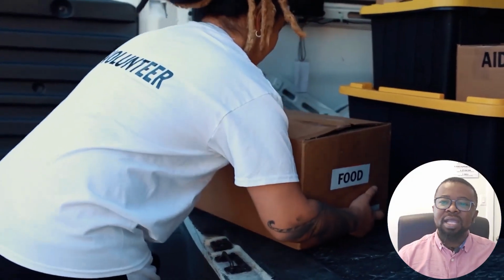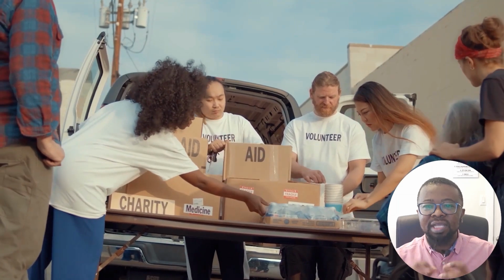The Ultimate Guide To Landing International Student Jobs: Top Tips And Tricks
Are you an international student looking to earn an income while studying or gain valuable work experience in your field? 🌍💼 Discover the best strategies to find a job and kickstart your career!

// TIMESTAMPS:
00:00​ intro
01:00 What are international student jobs?
01:40 How to find jobs as an international student
07:40 Tips for gaining employment as an international student